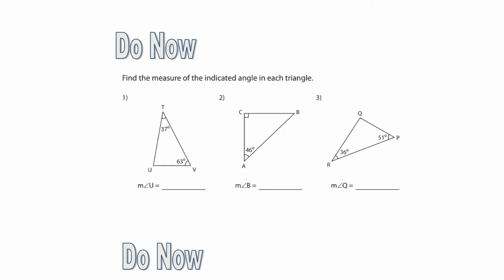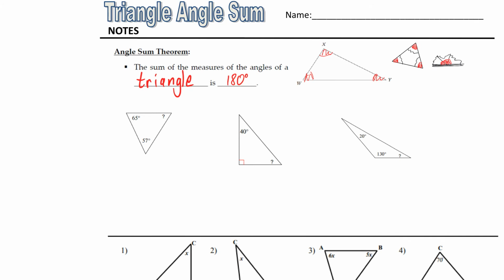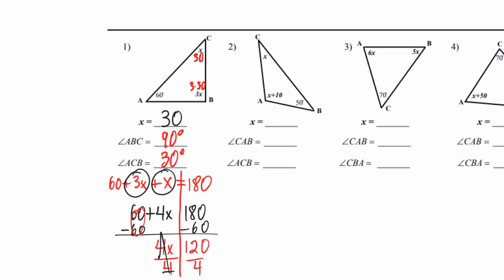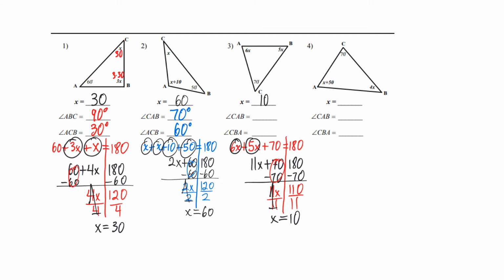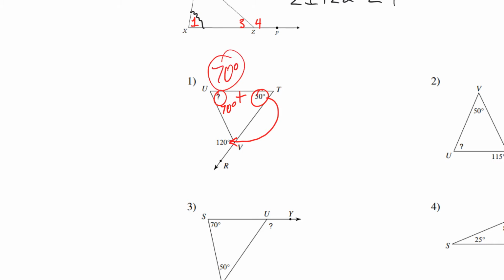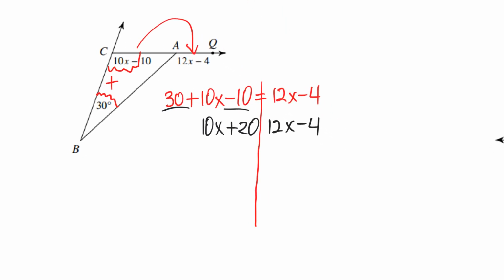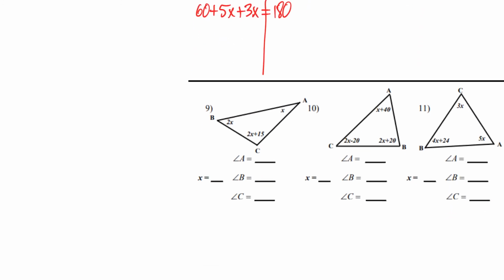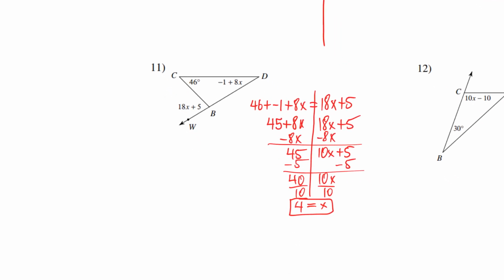Triangle Interior & Exterior Angle Sum Thursday 10 8 2020